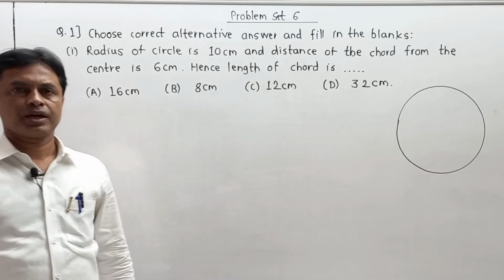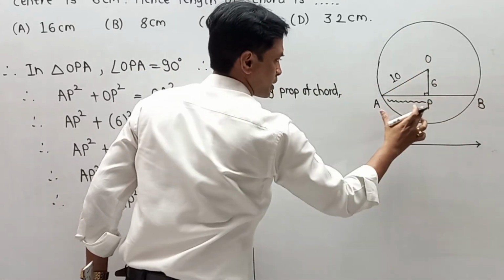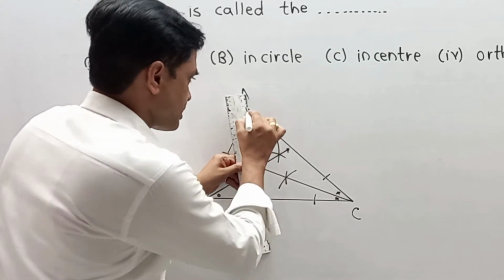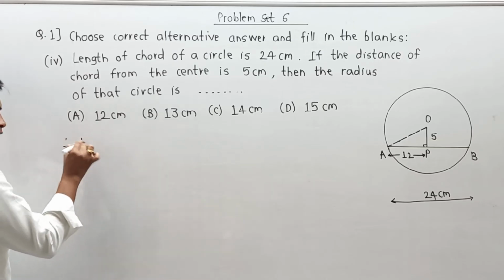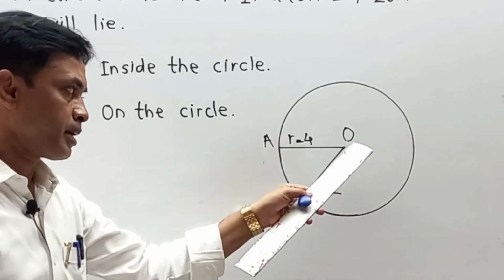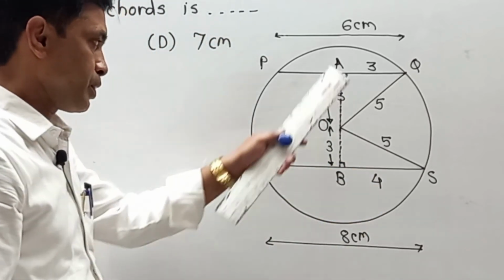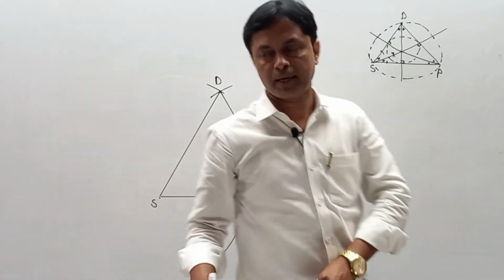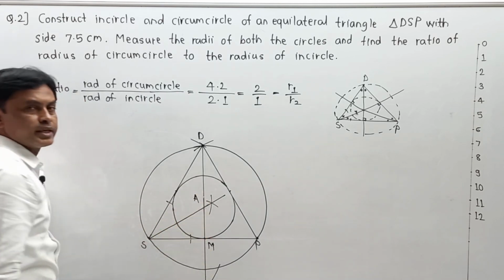Standard 9 - Circle - Maharashtra Board - Problem Set 6 , Numerical No 1 and 2 ,Lecture No 5